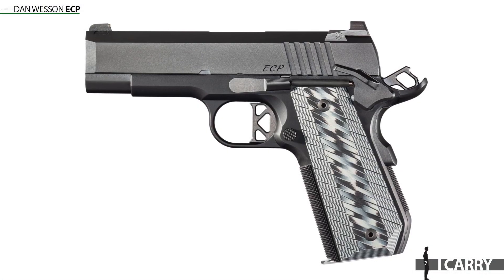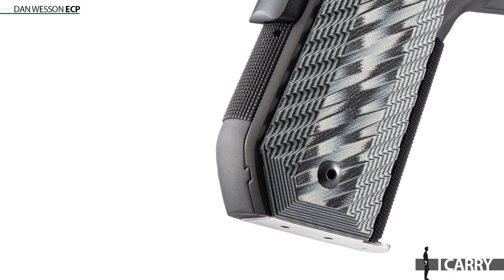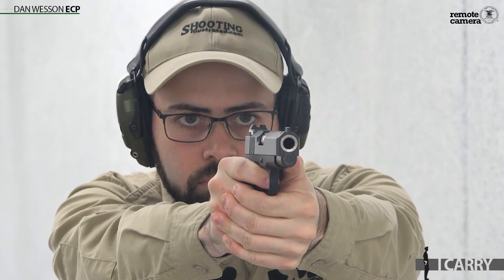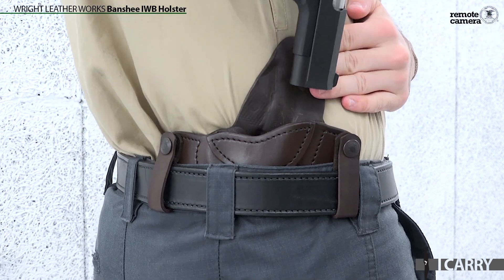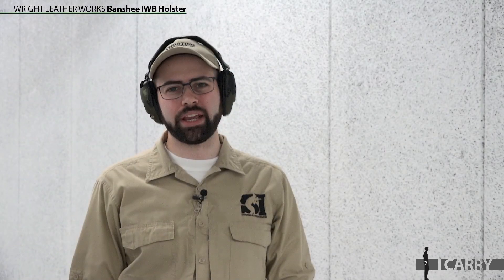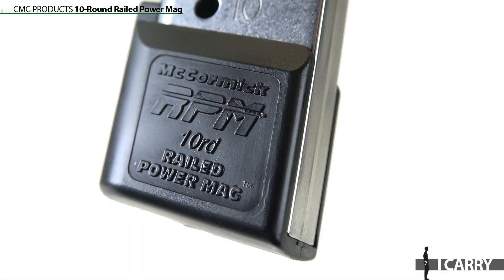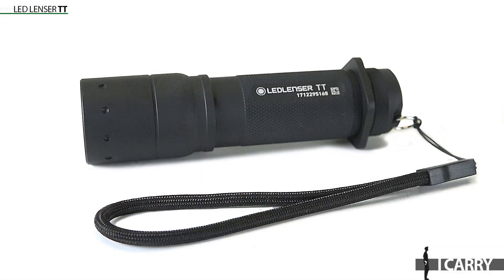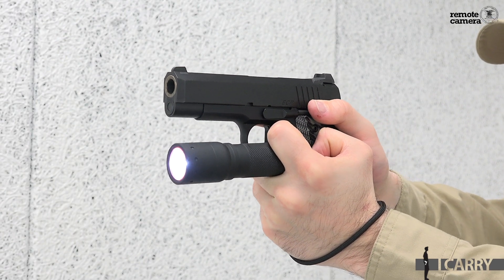I Carry: Dan Wesson ECP in a Wright Leather Works Holster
In this week's episode of "I Carry," we look at using a Dan Wesson ECP carried in a Wright Leather Works holster, along with other essential EDC gear.

The "I Carry" video series is produced by Shooting Illustrated, one of the official journals of the National Rifle Association. This video series covers a range of holsters, concealed-carry guns, CCW clothing, flashlights, pocket knives and other essential EDC gear. Every week, Shooting Illustrated editors put together a different everyday carry kit featuring the latest gear in the industry.